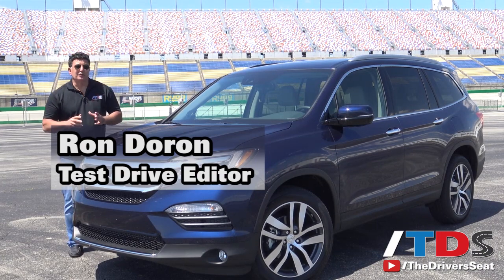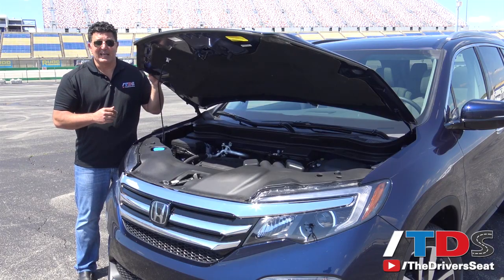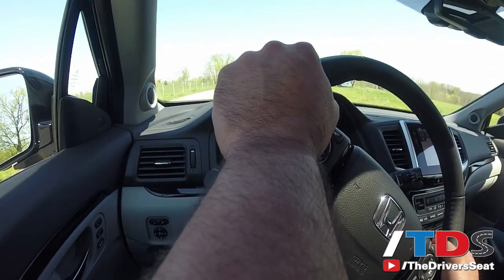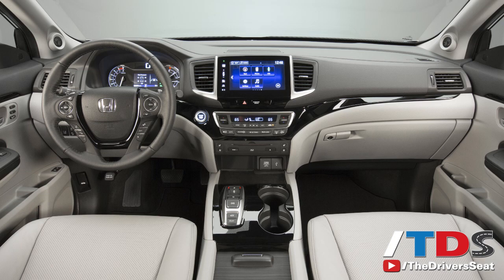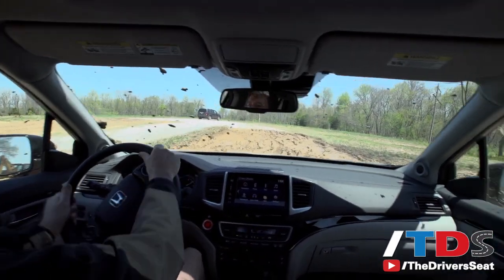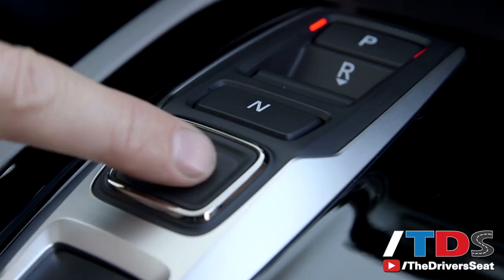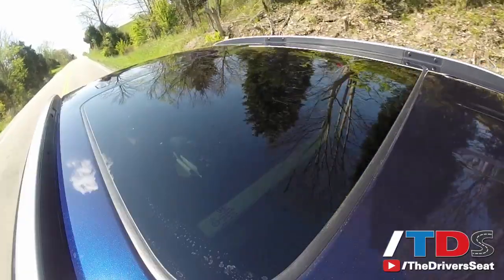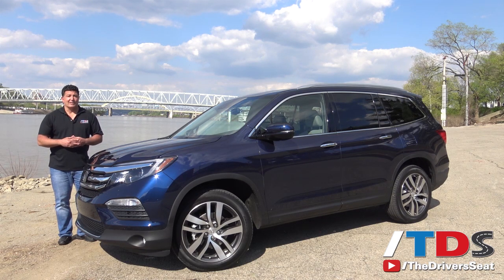2016 Honda Pilot - Blurring the lines between crossover and minivan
Ron Doron drives the All-New 2016 Honda Pilot which is now in its third generation. The interior has been dramatically improved and functionality is borderline minivan good.